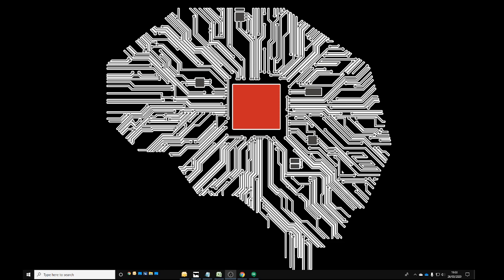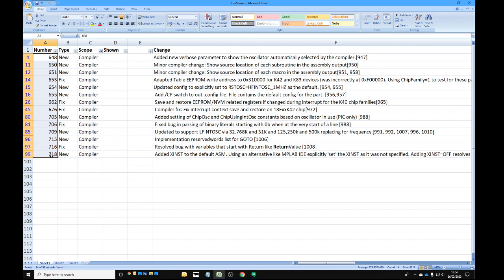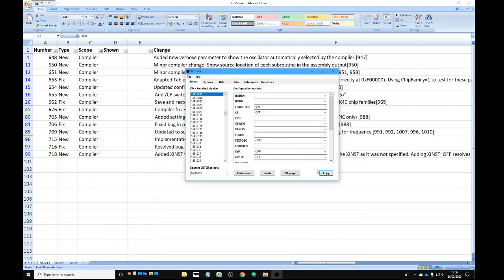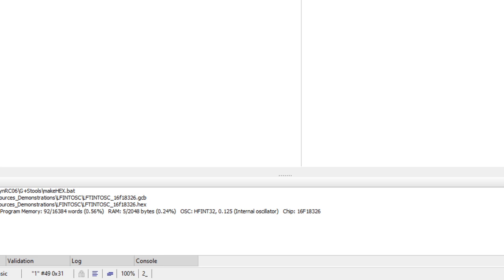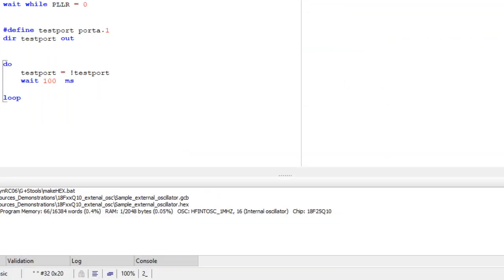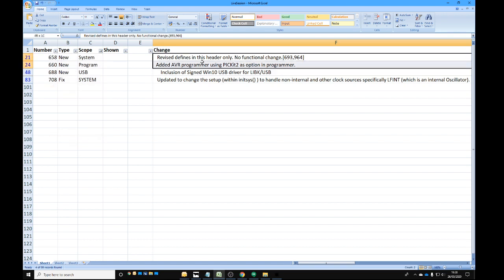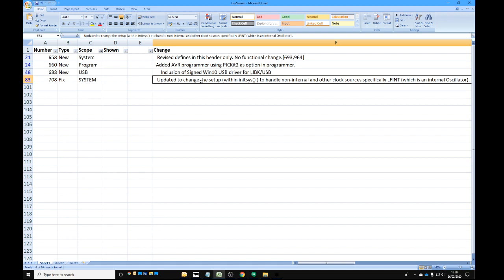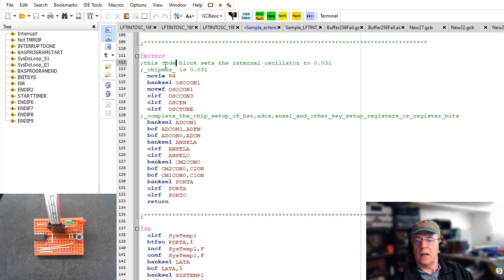Great Cow BASIC Live Stream 0 98.07 Release Overview